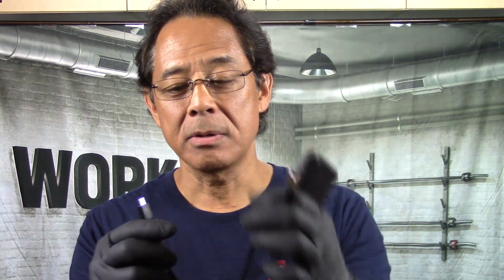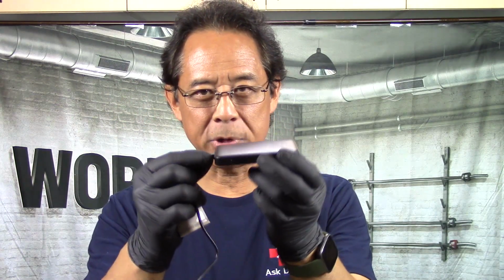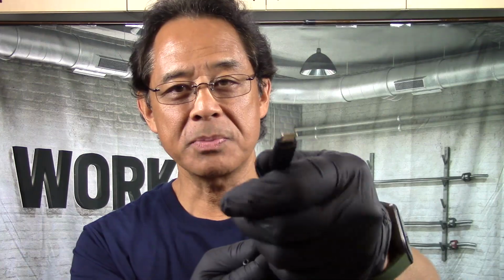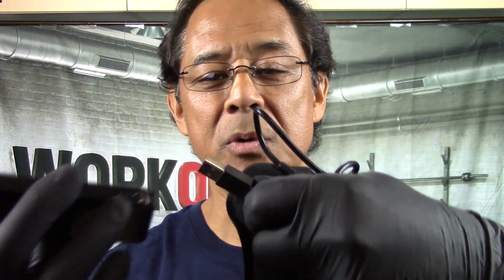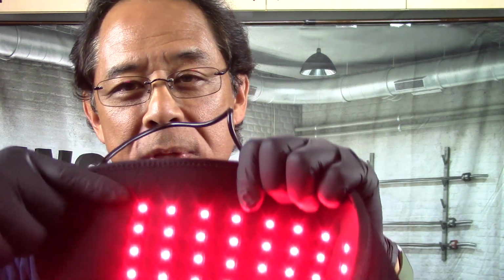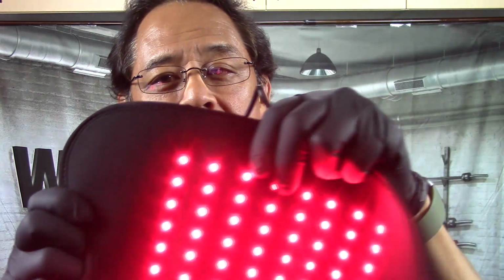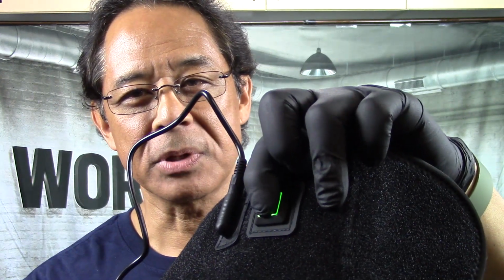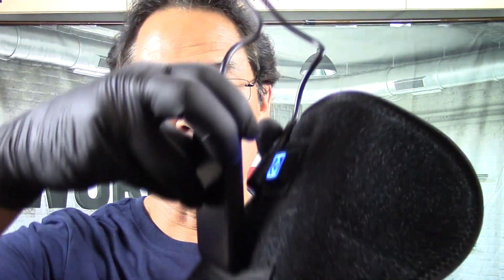How to Use the 96 LED Red Light Knee Wrap for Knee Osteoarthrits and Pain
Demonstration on how to use this product, sold on our site Advanced Physio Therapeutics: